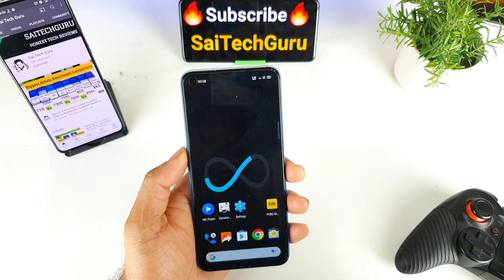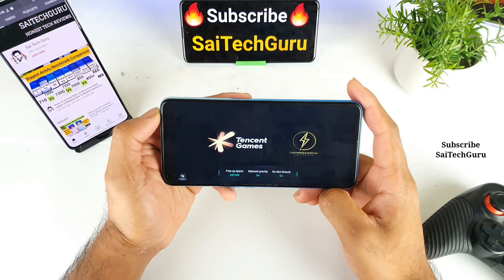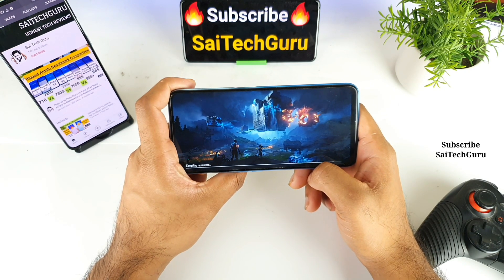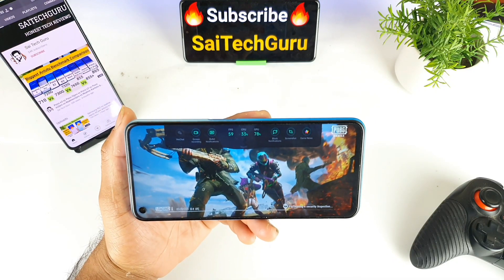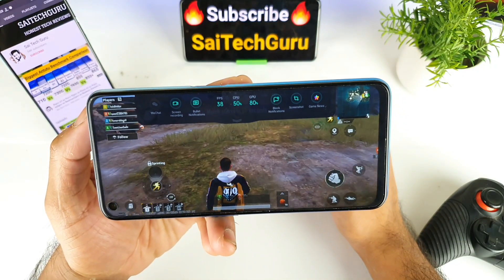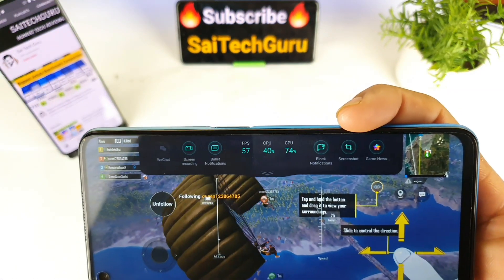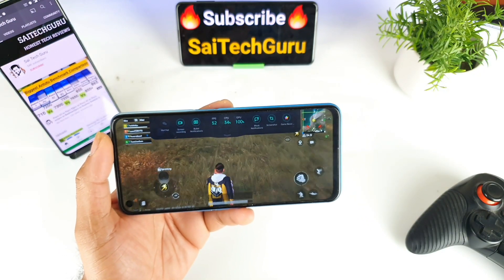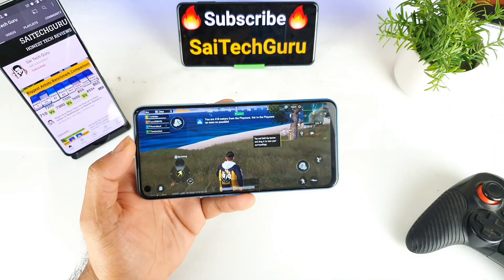Realme narzo 30 pro pubg 60fps smooth & extreme gameplay